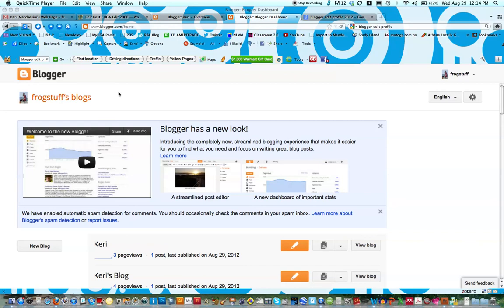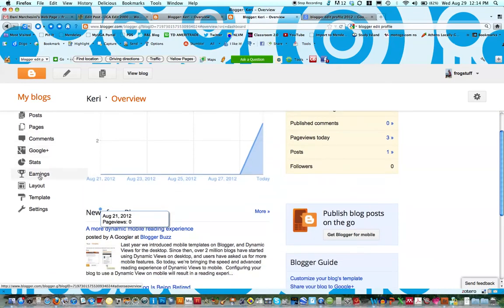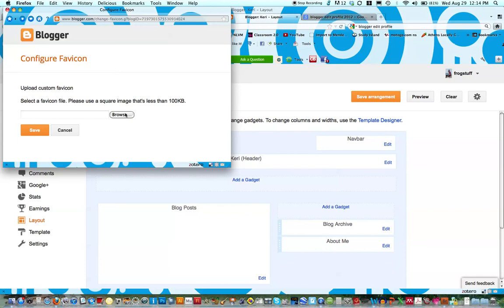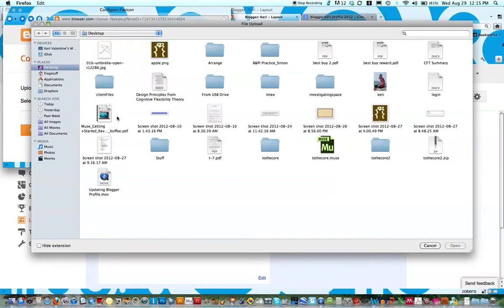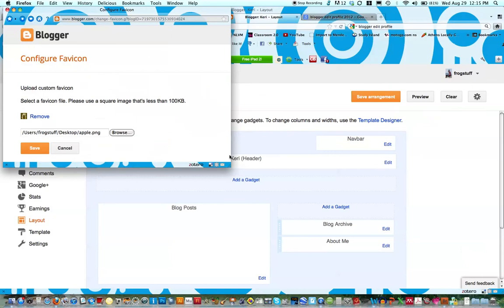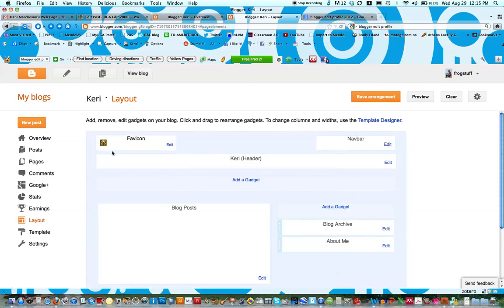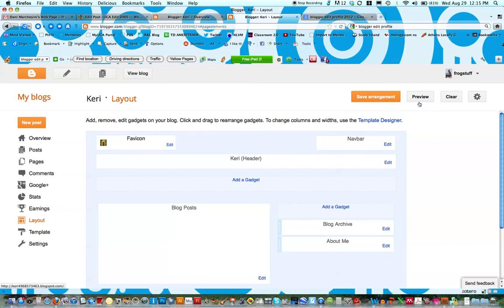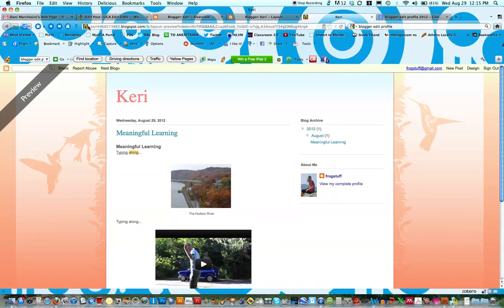Edit Favicon Blogger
This video shows you how to change the Favicon in Blogger.